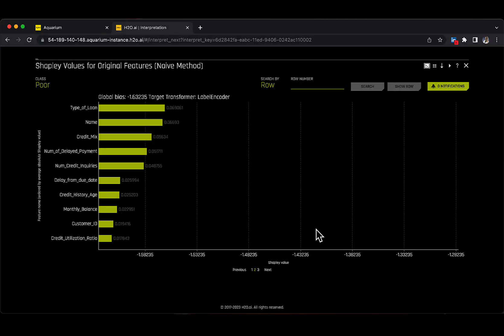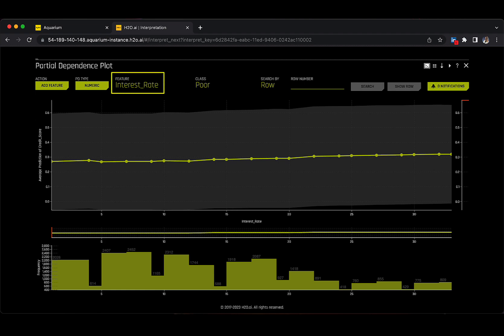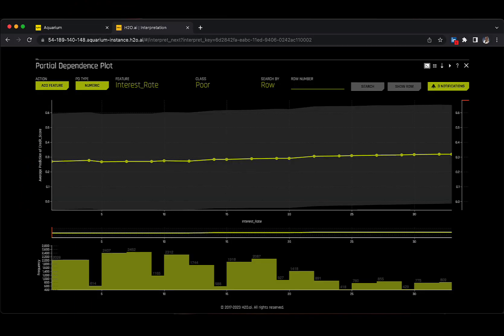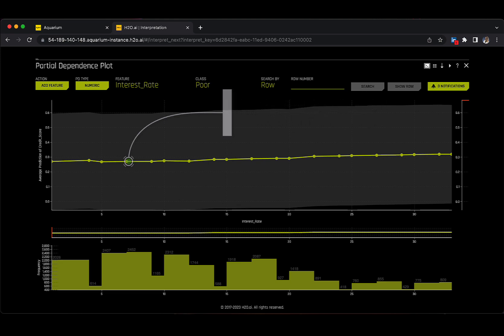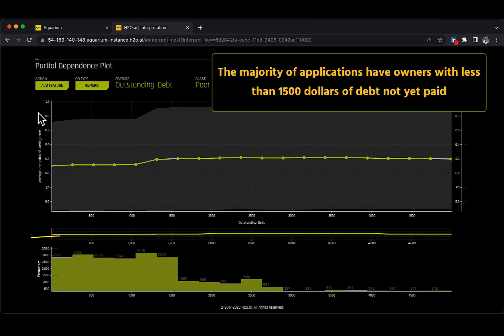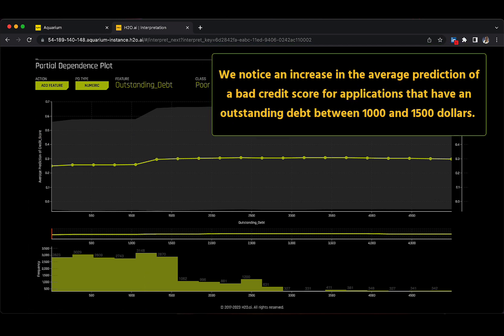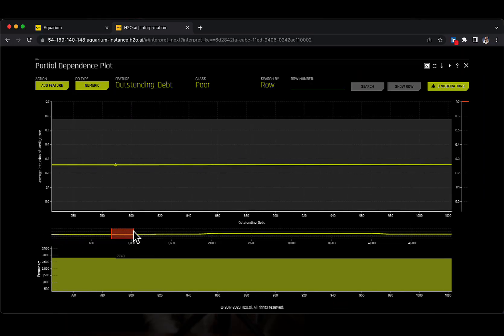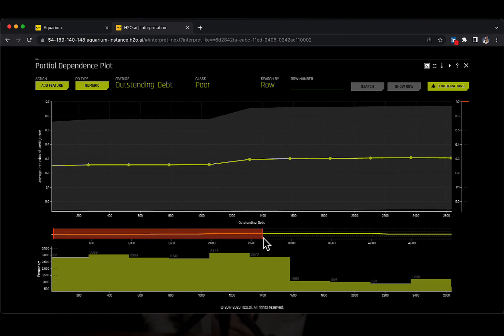23. Partial Dependence Plot / DAI Starter Course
Learn how to create partial dependence plots in Driverless AI. Understand how these plots can provide insights into the relationship between input variables and the model's predictions.